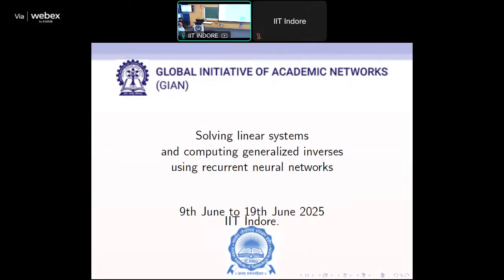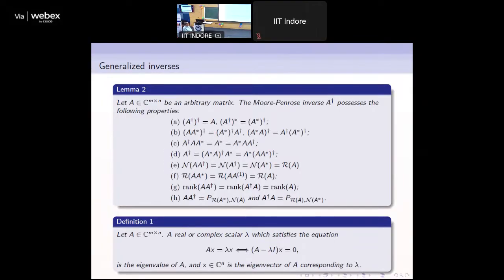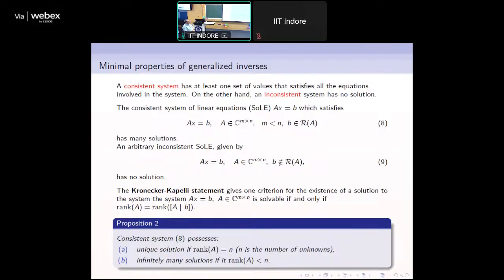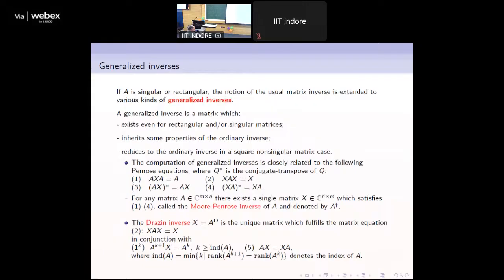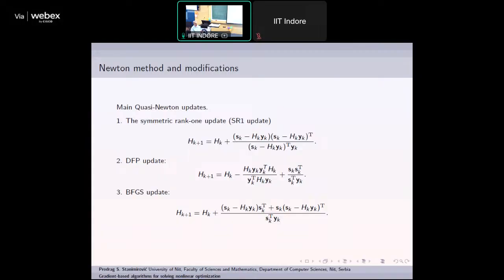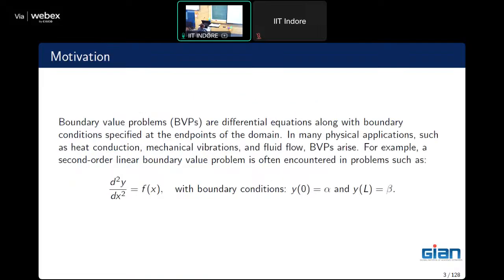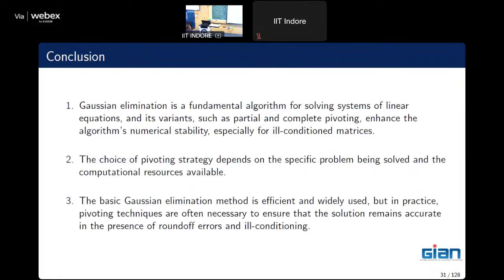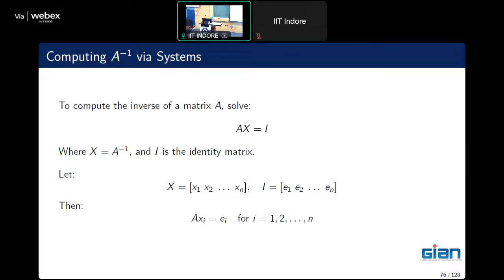GIAN Course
GIAN Course on
Solving Linear Systems and Computing Generalized inverses using Recurrent Neural Networks.
 Duration 9th June to 19 June  2025